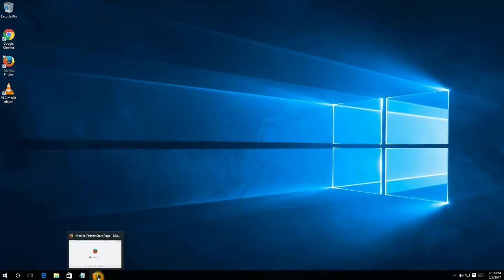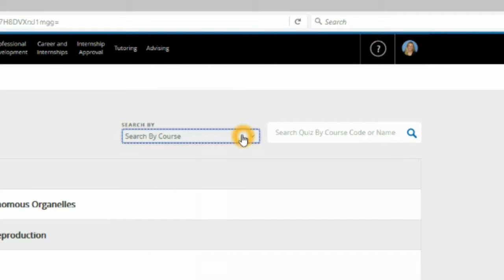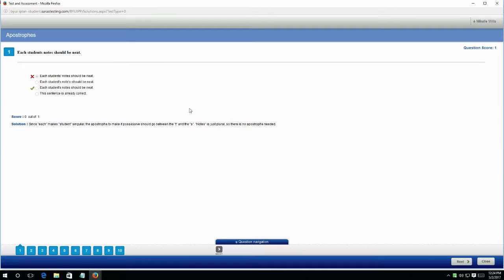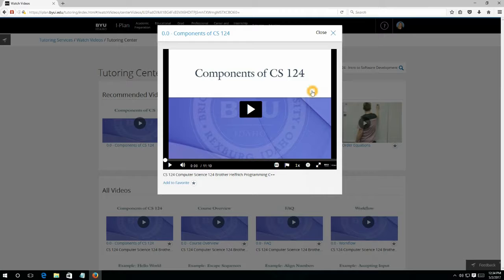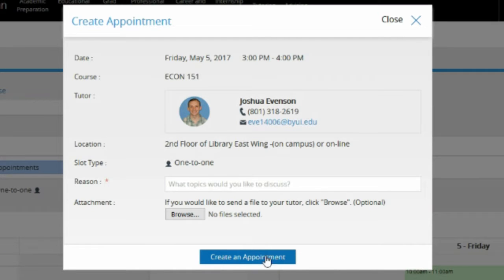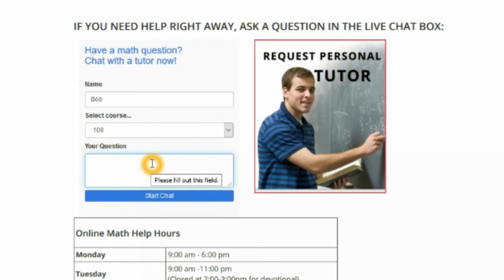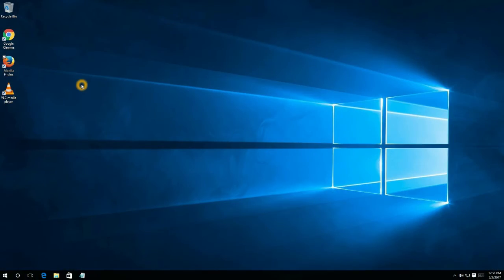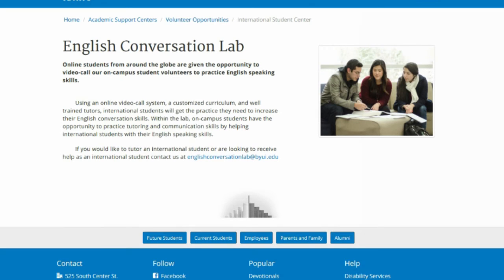ASC Services Lesson Video